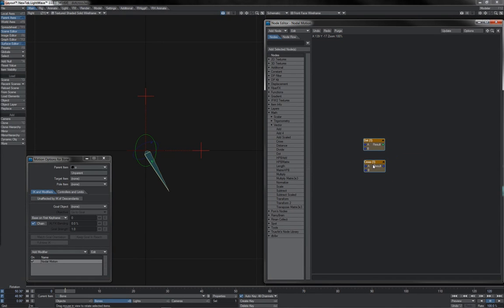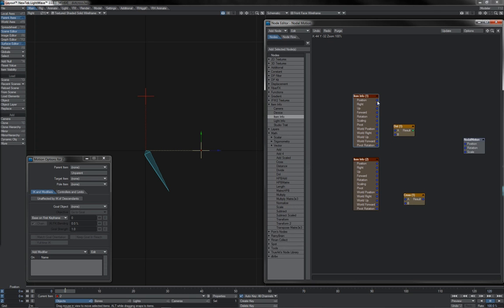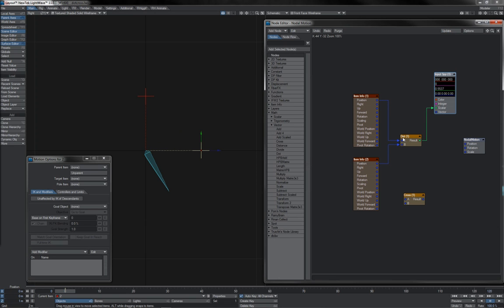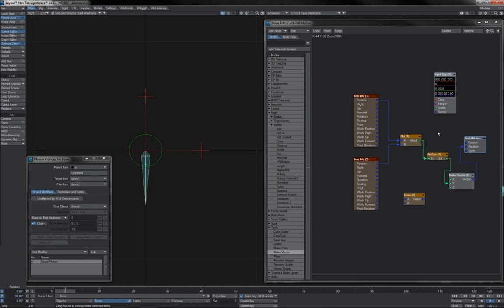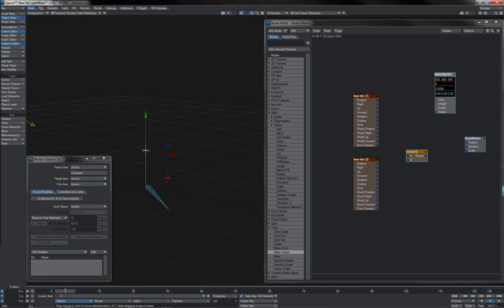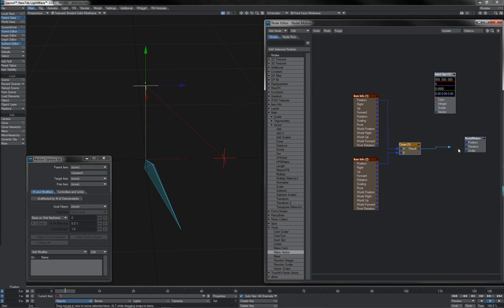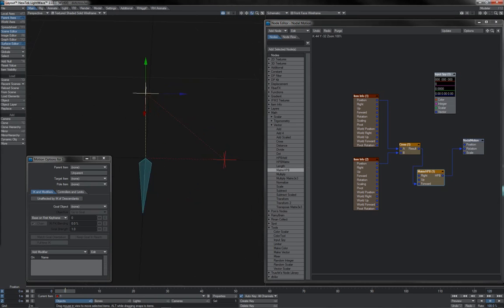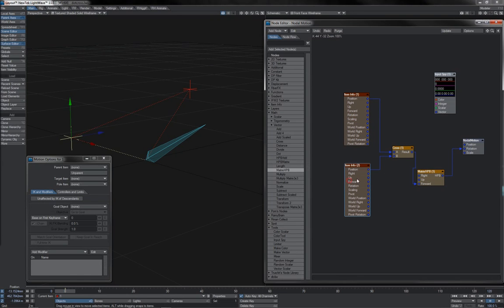RHN Nodes - Dot/Cross (Full)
This video from the RH Nodal tutorial series for LightWave3D demonstrates the functions and use of the Dot and Cross Product nodes.